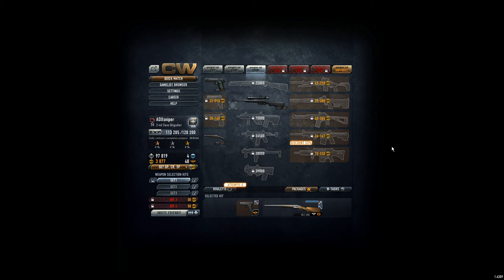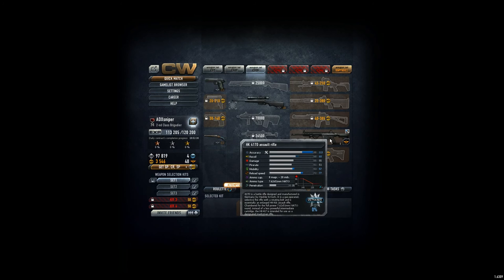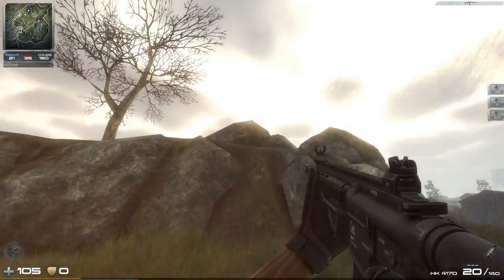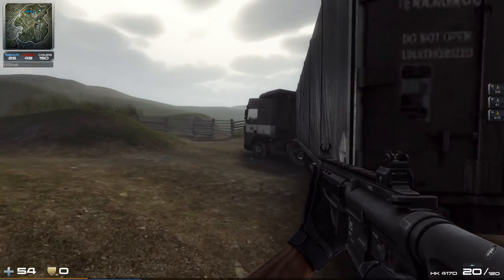ADXsniper 103: Getting the HK 417D assault rifle (on discount :)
ADXsniper s103: Getting the HK 417D assault rifle (on discount :)